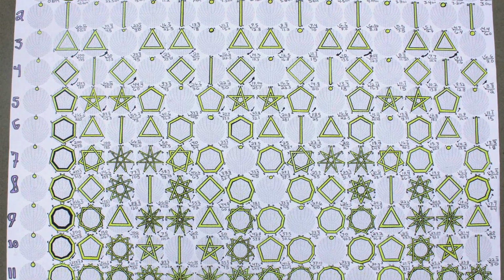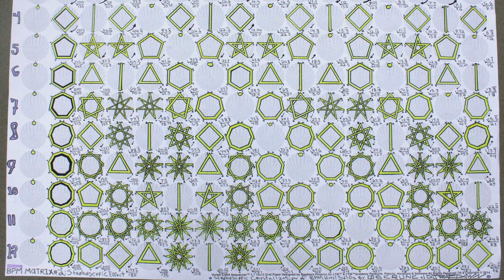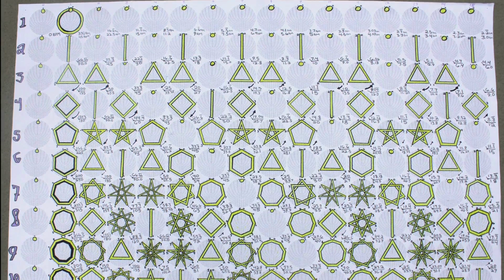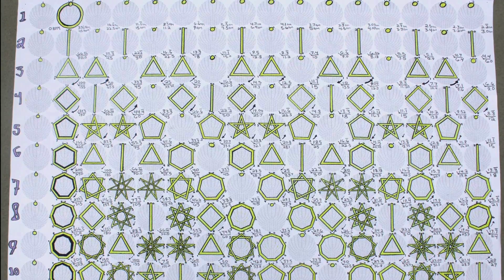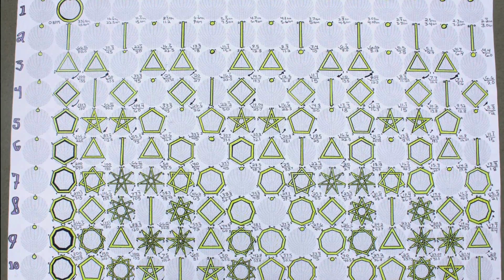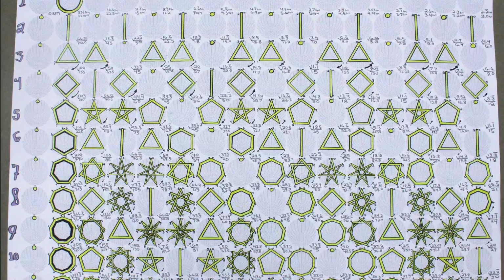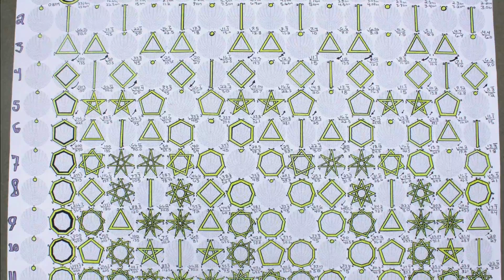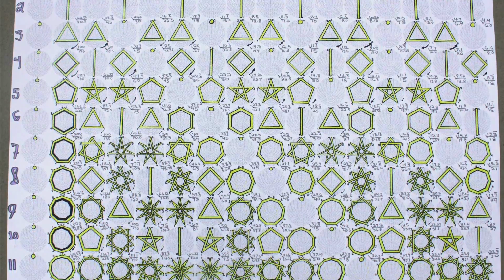BPM Matrix #2: Stroboscopic Crystalization øf Vinyl BPM Solids ((English))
((Q)) What dø BPM's løøk like før 1-12 sided Shapes? ((A)) In the følløwing BPM Matrix, we have examples øf Vinyl Cue point position geometry that depicts the different types øf shapes created by various BPM's (beats per minute). Each line øf each shape represents øne quarter note for its particular speed that can alsø be thøught øf as one beat or one count( as in 1-2-3-4). As the vinyl turns in the normal Clockwise direction, the cue points begin at the top øf each record and travels to each corner øf these shapes. Each cørner øf the shapes are labeled with numbers that shøw the ørder that the cue pøint travels. Notice that some BPM's dont actually make shapes due to what is known as the Stroboscopic effect seen in the yellow cue point lines and dots. The top row is an example øf høw 1 sided bpms will always loop at the starting point. 1-1 is depicted as a full circle to illustrate this movement øf the cue point. So 1-1 is one revolution while 1-2 is two revolutions and so øn. In contrast, 12-1 shows us it takes 12 quarter notes tø loop while 12-2 takes 6 quarter notes (sides). The vertical line patterns are examples øf BPM cue points that perfectly oscillate frøm the starting point (top) to the exact opposite side øf the Vinyl (bottom). Additionally, the rotational arrows to the bottom right øf each geometric shape shows "perceived" movement øf the cuepøint due tø the stroboscopic effect. Even though all these examples are øf records playing in clockwise motion, certain speeds will seem tø have cue points that move backwards due tø the fact that the quarter note sample legnth is greater than 180 degrees. So in example 3-1, Each beat is exactly 120 degrees and has a perceived clockwise motion. Next to it is a seemingly identical cue point arrangement in 3-2 which has a quarter nøte legnth øf 240 degrees. Yet there is a very big difference between the twø bpm's since 3-1(100bpm) has a cue point pattern that moves in the clockwise direction while 3-2(50bpm) cue points are counted in a counterclockwise manner.

:: These Shapes can help us øverstand the science øf Skip-proof records as well as regular vinyl that skip in a seemingly unpredictable manner. Yet this chart shows us that we can predict høw every record will skip given we knøw exactly høw many grooves (revolutions) its skips. This is the same technølogy that Grand Wizzard Theodore used when he invented the "Needle Drop" førm øf looping which involves picking up the needle før a brief møment and drøpping it exactly at the geometric beginning øf the break in the original grøøve. Sø when the dj picks up the needle, they are essentially taking øut øf øne groove and dropping it in anøther. Needle dropping can also involve the controlled dropping øf the needle in randøm places about a vinyl coupled with periodic drops øn the "one" of the break tø keep the rhythm. This style øf break chøpping was eventually replicated with samplers in Hip-Hop and gave birth tø the (singing)Freestyle music edits øf the 1980's and the glitchy sample chøps øf 1990's Intelligent dance music movement. When spining, skratching, back spinning and juggling recørds, accidental needle skipping can become a nuisance tø djs whø wish to cømpletely cøntrøl their øutput. Its før this reasøn that DJ SWAMP invented "Skip-proof" vinyl tø give turntablists the ability tø skratch really hard withøut worrying about the needle skipping øut øf the chøsen groove. His technology was first based on the 100BPM skip proof format seen in Triangle øf 3-1 which was later coined the "Secret øf the Y formula" by Dirtstyle records. These recørds loop on the 3rd count (side) having identical sounds on nearby vinyl grooves. So when a record skips, it skips intø the exact same sound. The entire second column in this BPM Matrix depicts the perfect "skip proof BPM's frøm the one sided circle tø the 12 sided dodecagon.

BPM Matrix #2 Stroboscopic Crystalization øf Vinyl BPM Solids
36 x 48 inches
marker øn 12x16 vortex paper
2014